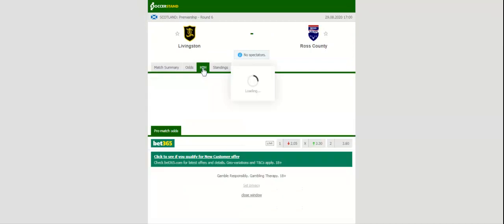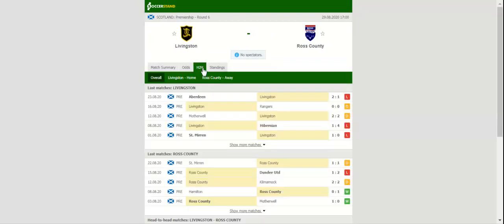LIVINGSTON VS ROSS COUNTY PREDICTION & BETTING TIPS - 29/08/2020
2021 college football predictions,
2019 college football predictions,
2020 ncaa football predictions,
nc state football predictions 2020,
2020 nebraska football predictions,
2020 uga football predictions,
10 football predictions 2020,
football songs,
football vines,
football skills,
football daily,
football games,
football khela,
football live,
football pump up,
football anime,
football analysis,
football asmr,
football agility drills,
football american,
football academy,
football anthem,
football boots,
football big hits,
football bloopers,
r/b football,
f c b football,
mattyb football,
s.a.b football,
football chants,